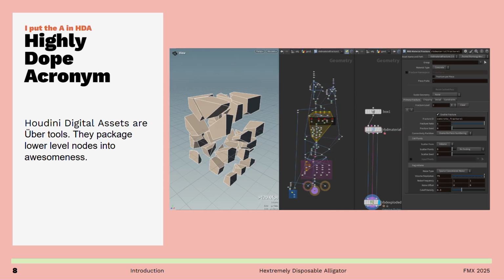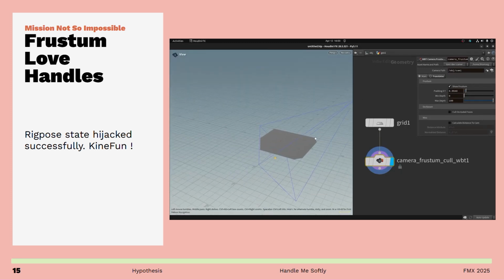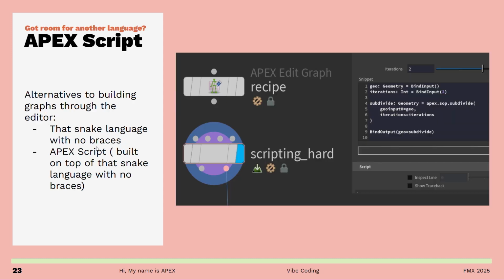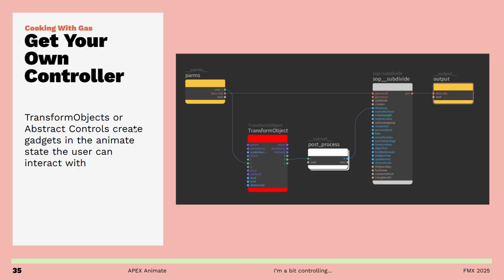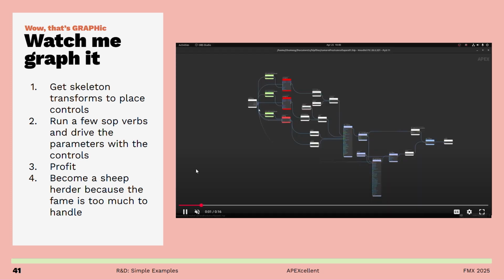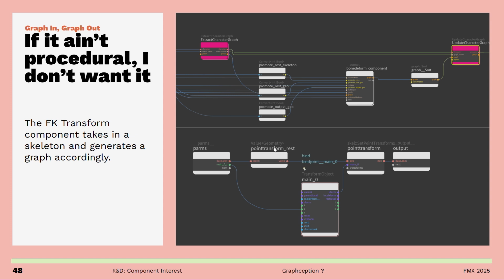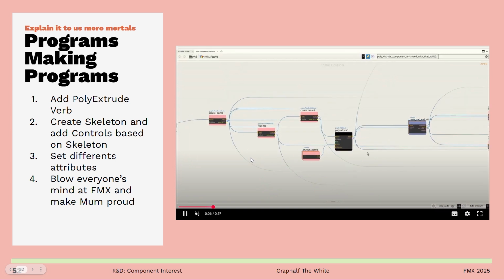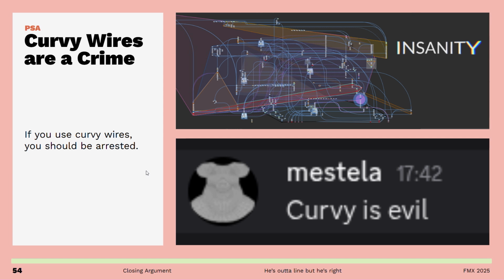This is what the Edge of Your Seat was made for... | SideFX | FMX HIVE 2025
A lesson in exploiting Houdini's toolkit for unconventional use-cases. From hijacking KineFX/ APEX viewer states to abusing TOPs, journey into niche and esoteric territory.

Tom Goffelli is the kinda guy who spends 3 hours with his friend trying to come up with a clever bio and ends up writing about pigs, huffing paint and owning Taylor Swift merch. When he isn't struggling to write his bio, he works in RnD at SideFX. But really, he just lies awake at night trying to come up with a good bio.

00:00 SideFX Waffles Introduction
03:35 Origins of the Waffles Name
07:11 Waffles Development Goals
10:47 Interface and UX Features
14:23 Tool Creation Workflow
17:59 Team Collaboration
21:35 Feedback and Iteration Process
25:11 Community Engagement
28:47 Future Roadmap
32:23 Wrap-Up and Goodbye